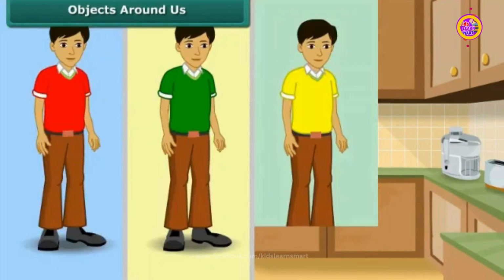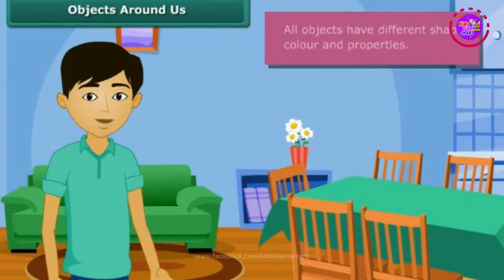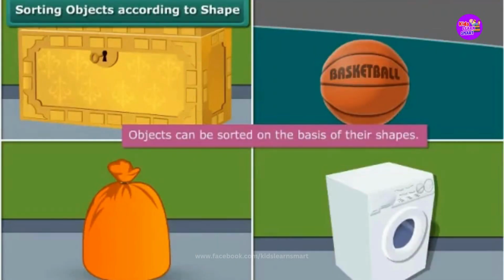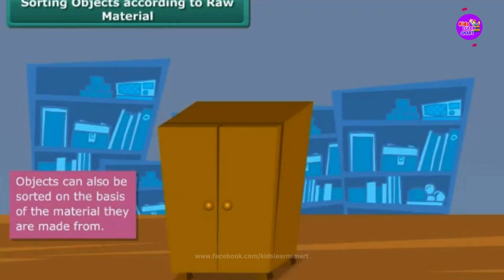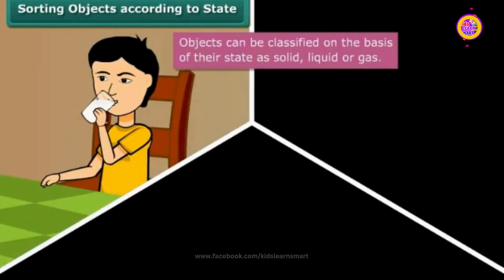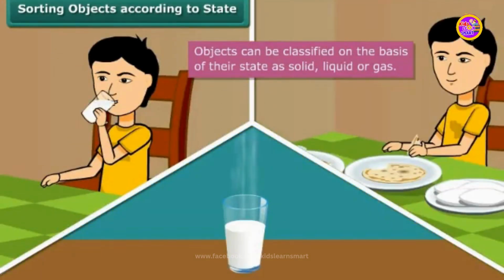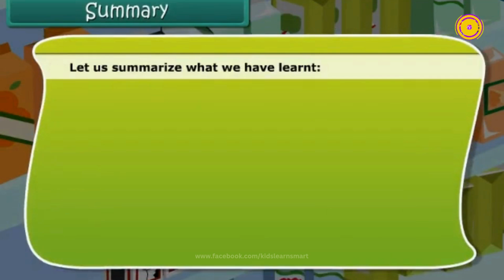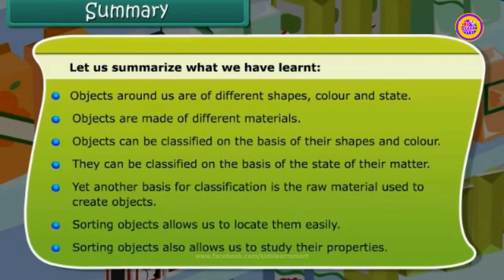You Won't Believe the EASIEST Way to Sort Materials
You Won't Believe the EASIEST Way to Sort Materials! In this exciting video, we will explore a simple yet effective method that makes sorting various materials a breeze. Whether you are a parent looking for fun activities to do with your kids or a teacher searching for engaging classroom experiments, this video is perfect for you! Join us as we dive into the world of sorting and discover how easy it can be to organize different materials. With our fun science trick, you and your children will learn how to categorize items effortlessly, making learning both enjoyable and educational. This is a fantastic opportunity for kids to develop their sorting skills while having a blast! So gather your materials and get ready to embark on a fun-filled science adventure! Let's make science fun and accessible for everyone! SortingMaterials,EasyScienceTrick,FunWithScience,MaterialsForKids,KidsScienceActivity,LearnBySorting,EducationalVideo,ScienceMadeSimple,SmartLearning,KidsLearnSmart,STEMForKids,HandsOnLearning,ClassroomFun,ScienceExperimentsForKids,SortingActivity,science experiments,science for kids,science projects,science max experiments at large,science experiment,did you know